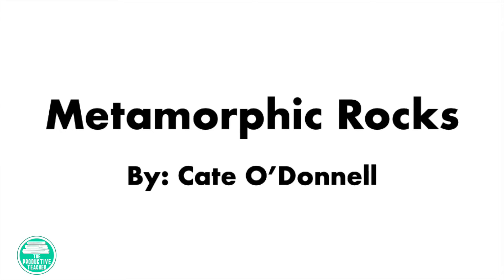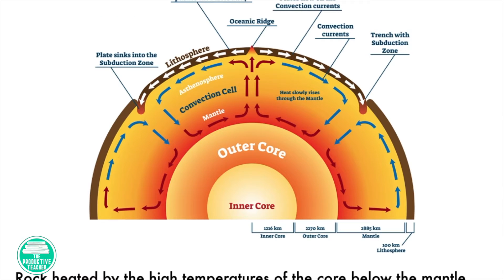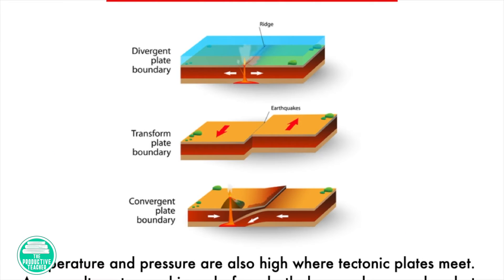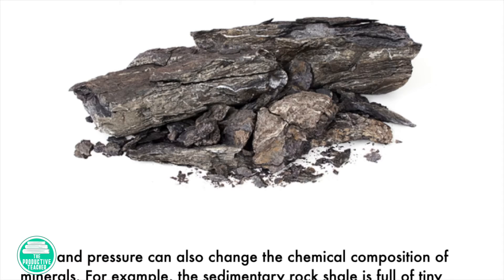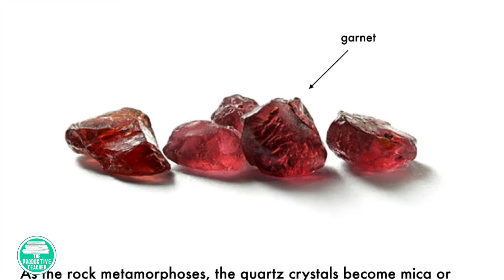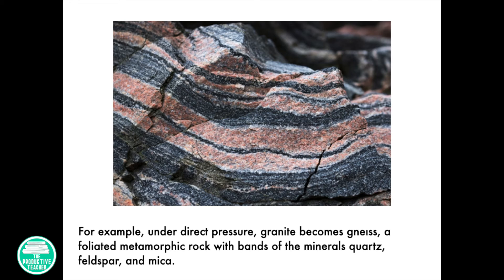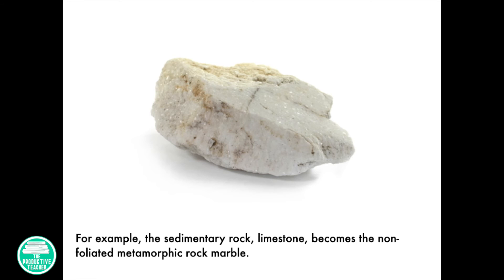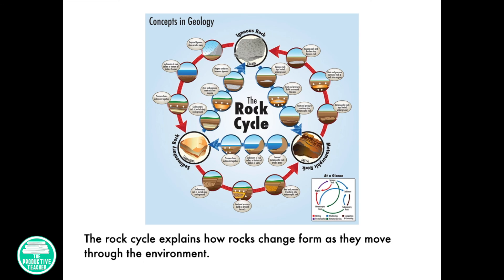Metamorphic Rocks Picture Book Read Aloud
Listen to an audio recording of my picture book all about metamorphic rocks.

Want the entire resource?